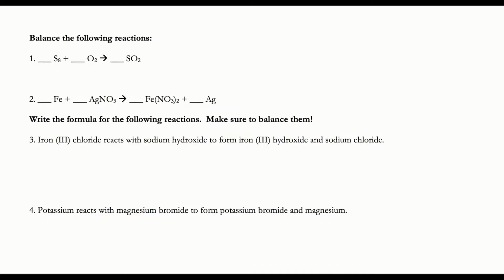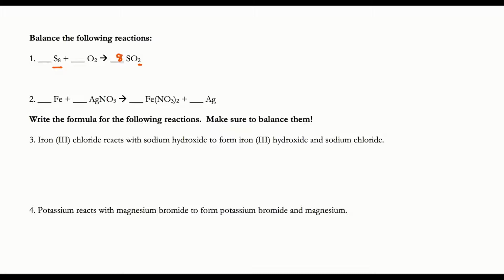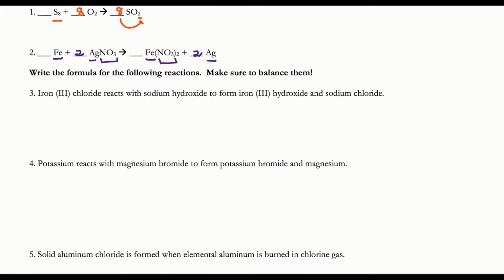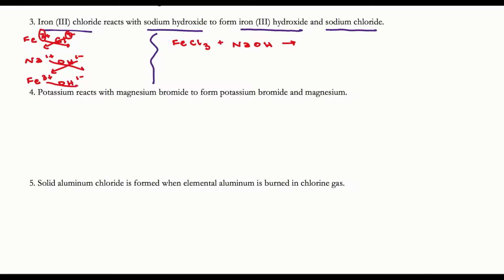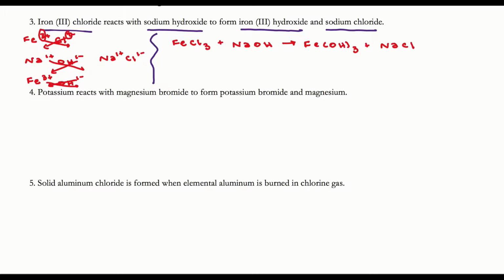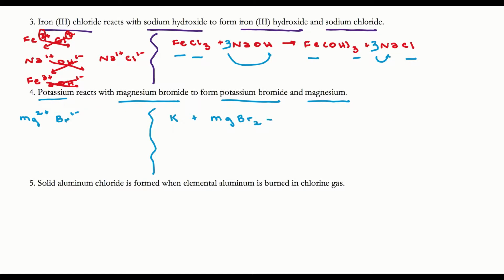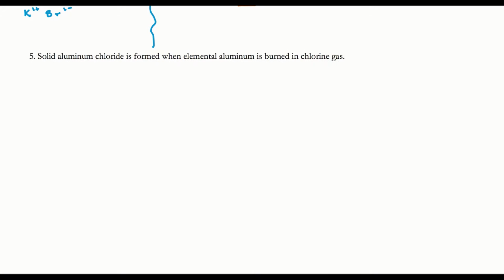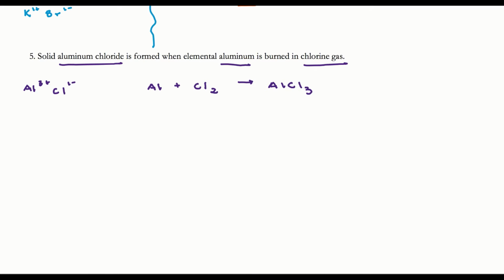Chemical Reactions Review